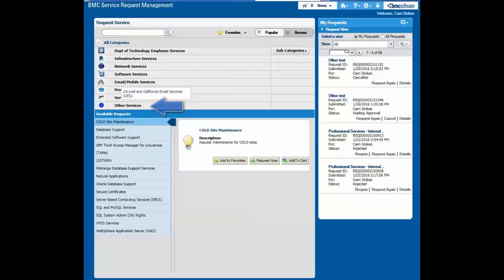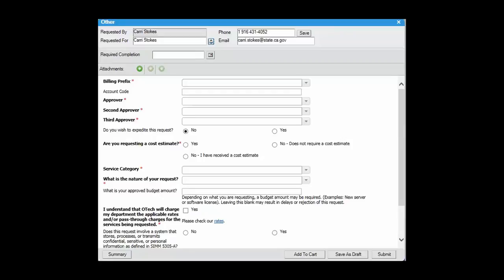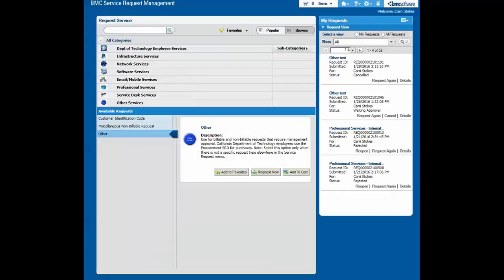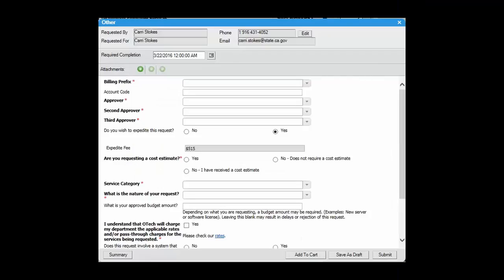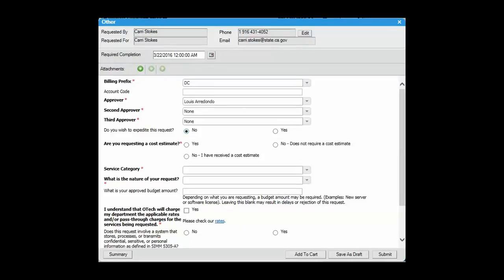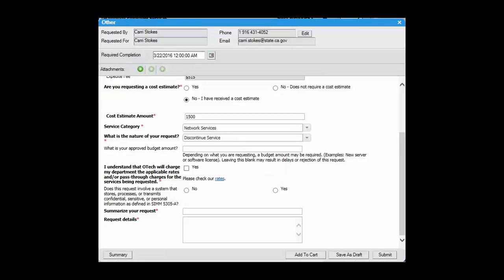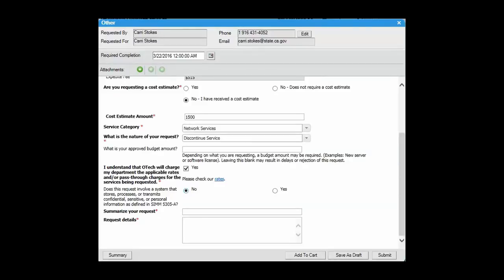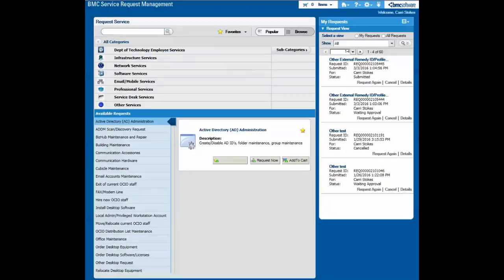Service Request Management How to Submit a Service Request - SRM